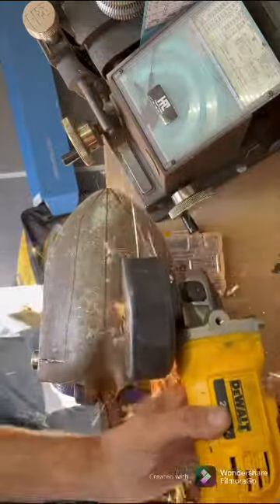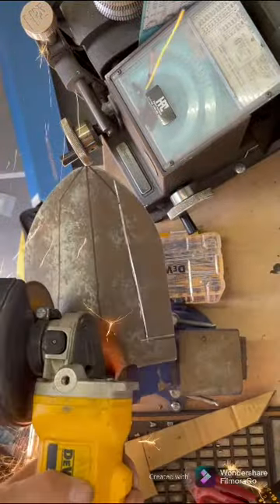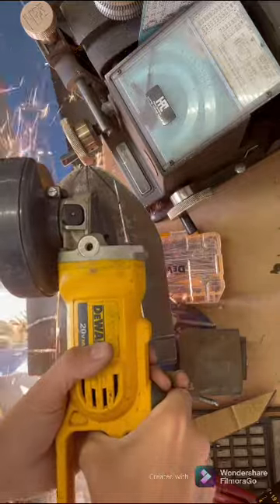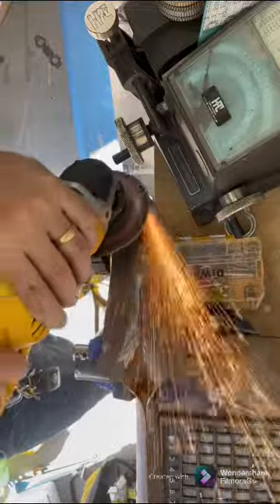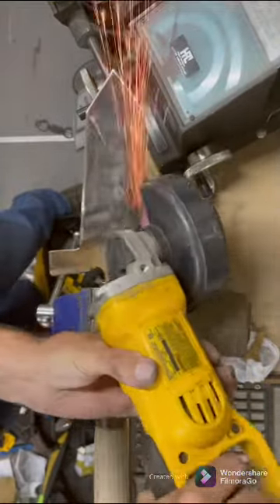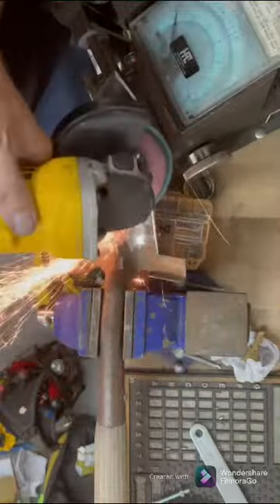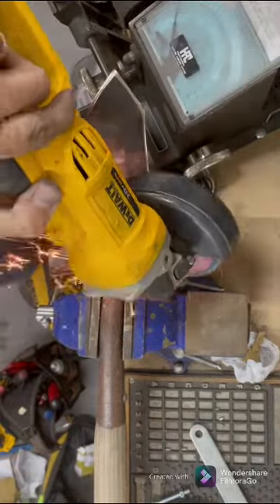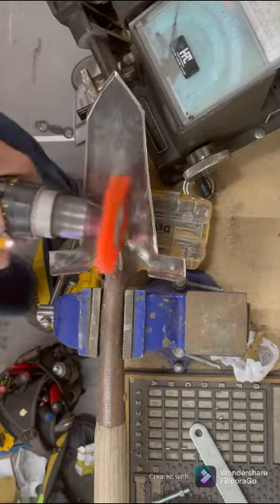How to make a $5 Metal Detecting Shovel!